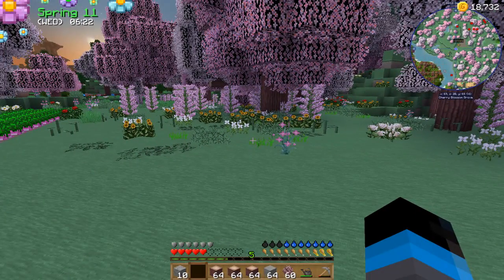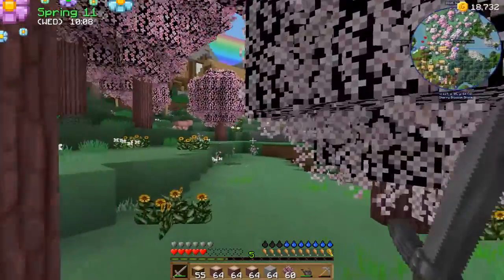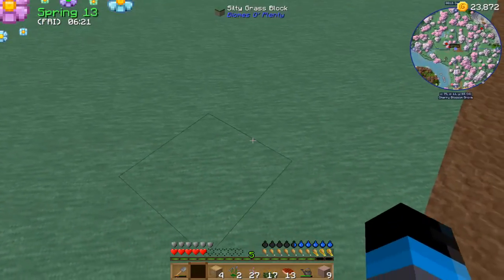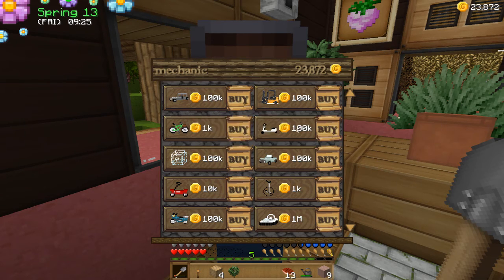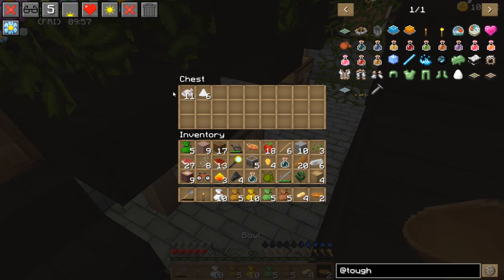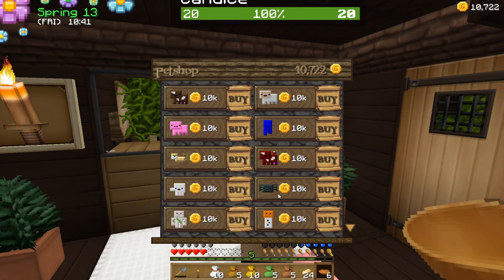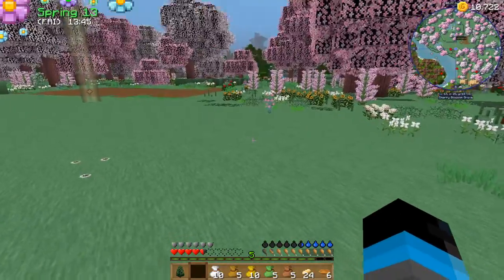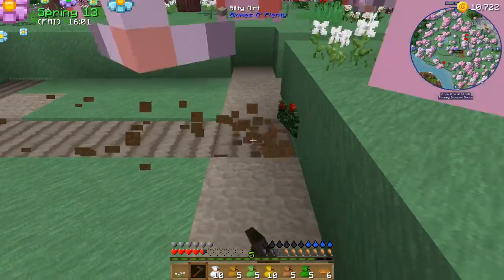#5 - Farming Valley - Minecraft Modpack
Like Harvest Moon? Summon the harvest goddess, build a town, care for your animals, farm crops and make a living for yourself

Seed = 99522446

Fancy helping me out?